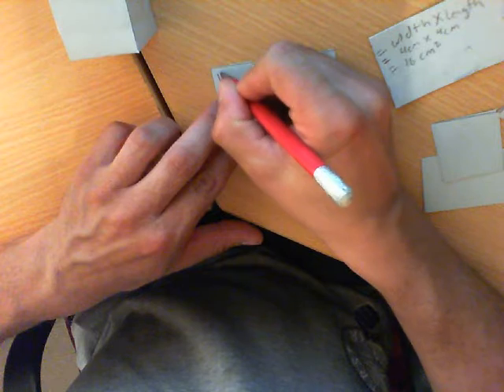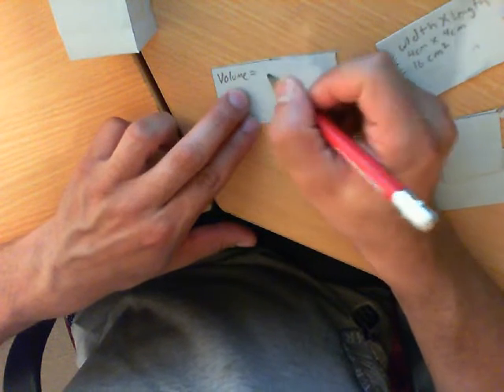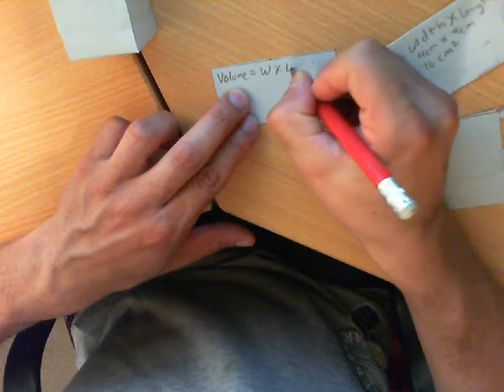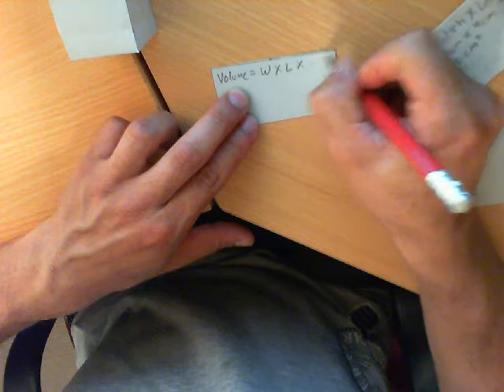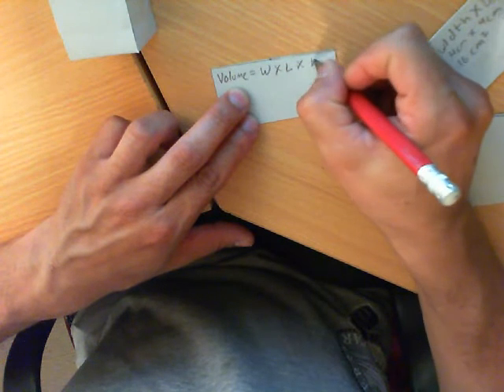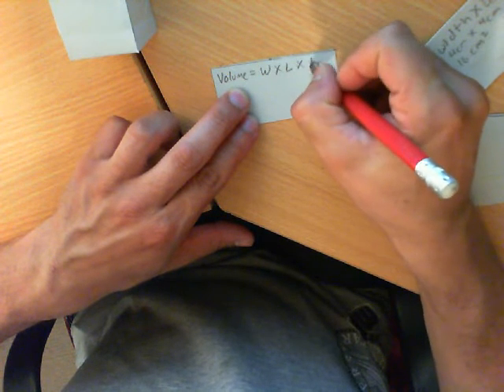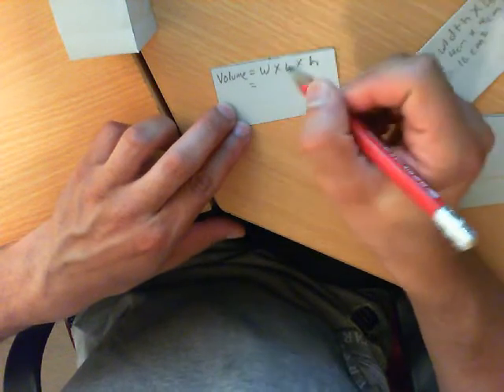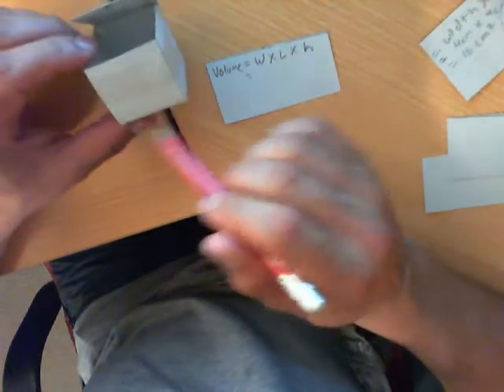calculating area and volume